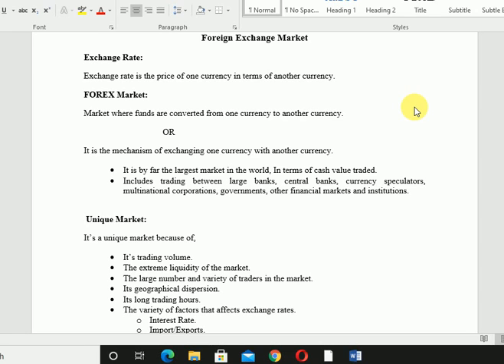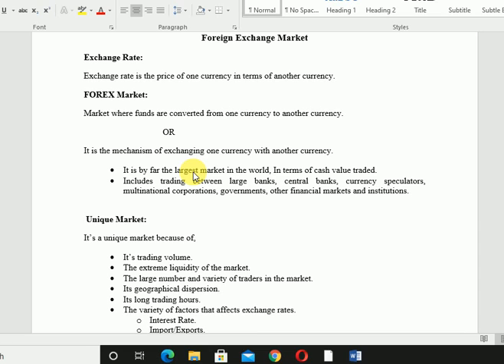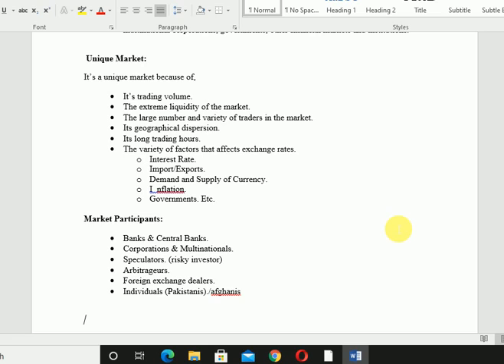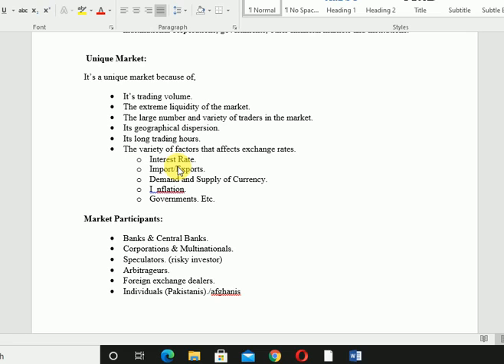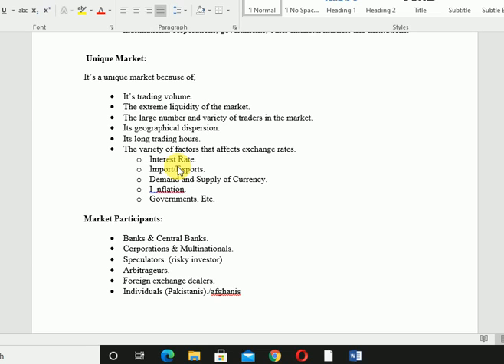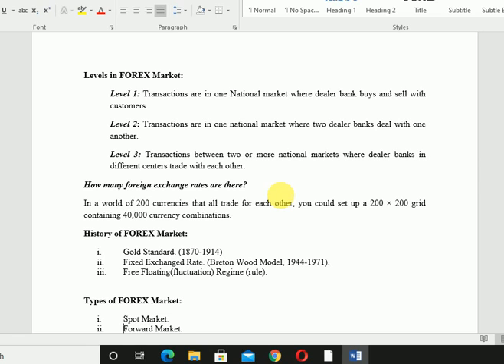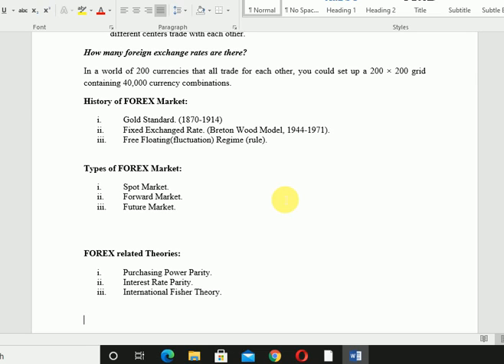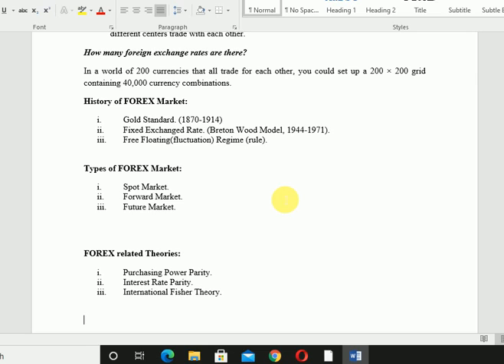FMI Lecture#24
FMI Lecture#24 Forex Mkt